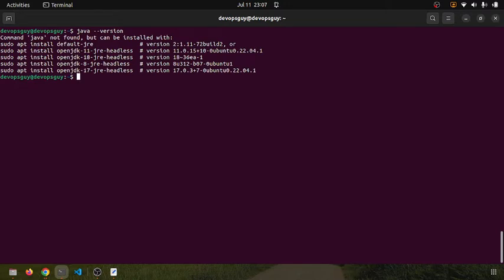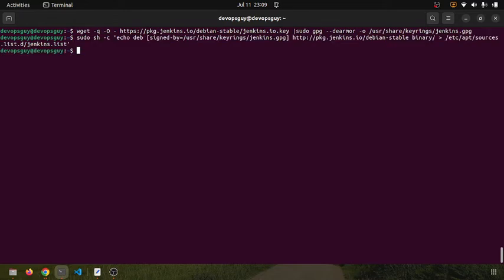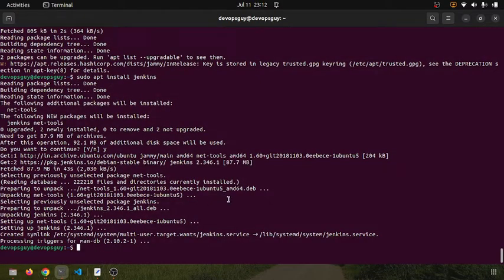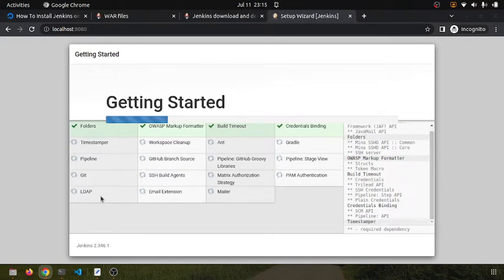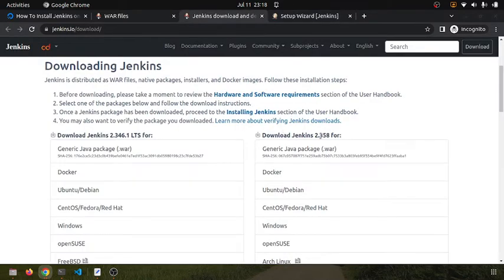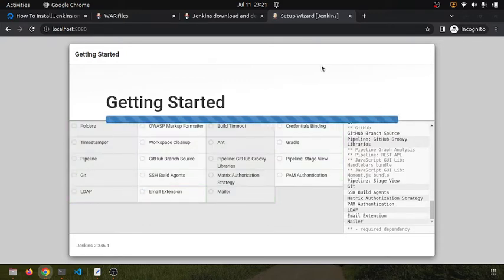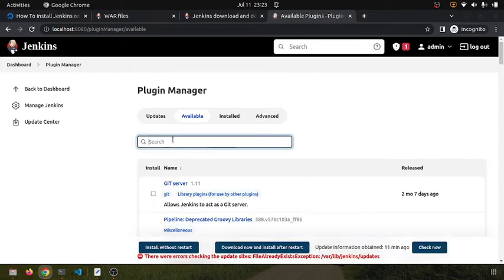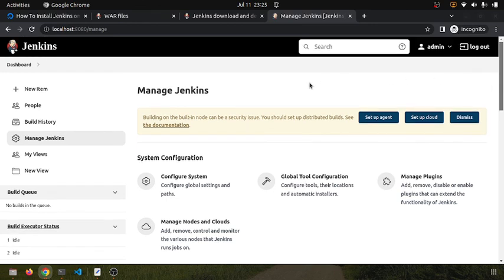Jenkins installation on Ubuntu